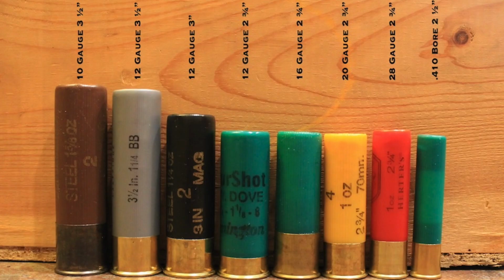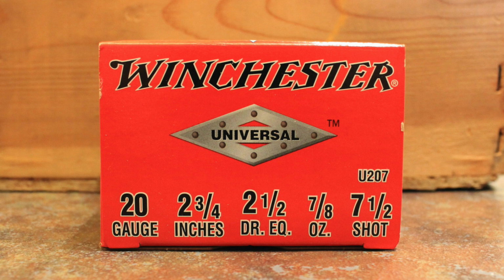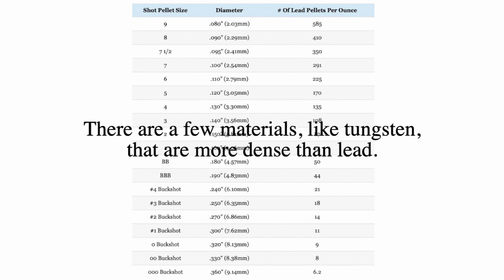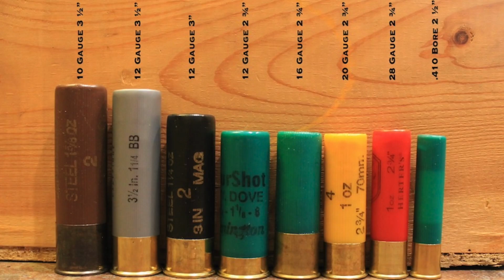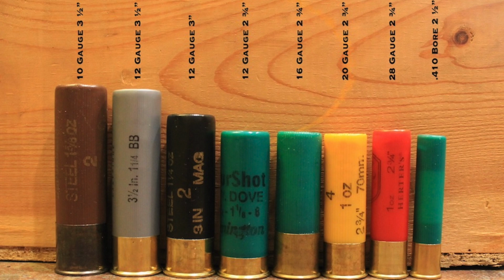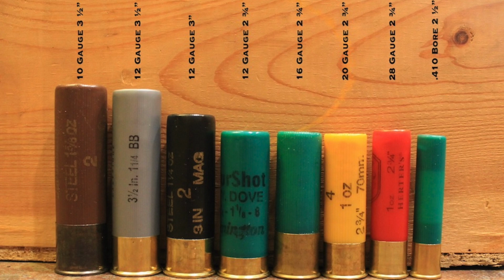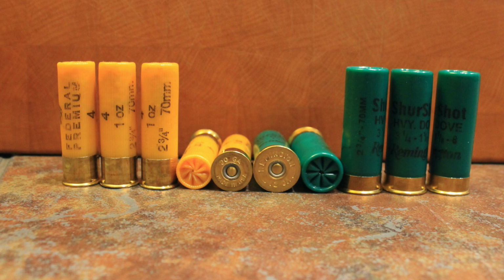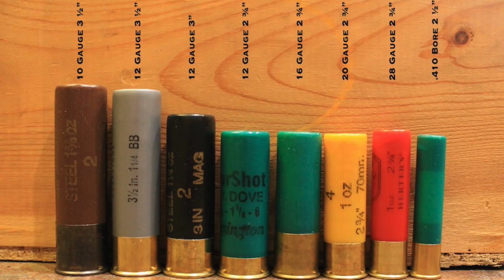Shotgun Gauges: The Ultimate Guide To 12 Gauge, 16 Gauge, 20 Gauge, 28 Gauge, and 410 Bore Sizes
To learn more about popular hunting calibers and shotgun gauges like the 12 gauge shotgun and 20 gauge shotgun,

In this video, I conduct a detailed analysis of popular shotgun gauges, their naming conventions, and what they’re best suited for.

While many hunters know a little bit about shotgun gauges, I think that most people would likely agree the subject can be really confusing. That's perfectly understandable because the way shotgun gauges are classified is counterintuitive at first glance. It's also based on an old, outdated measuring system that has gradually evolved over the years.

The end result is something of a convoluted mess that the average hunter can really struggle to make heads or tails out of. Not surprisingly, there are even more misunderstandings and misconceptions regarding shotgun gauges than most other subjects concerning firearms and ammunition.

For that reason, I’m going to discuss the ins and outs of shotgun gauges in detail in this video. I'll go over the history of shotshells, how they got their naming convention, compare and contrast some of the more popular shotgun gauges (the 12 gauge vs 20 gauge in particular), and provide some recommendations on the best uses for each.

Shotgun Gauges
4 Gauge Shotgun
8 Gauge Shotgun
20 Gauge Shotgun
12 Gauge Shotgun
20 Gauge Shotgun Home Defense
12 Gauge Shotgun Home Defense